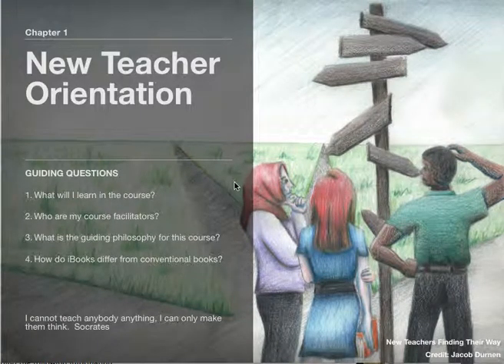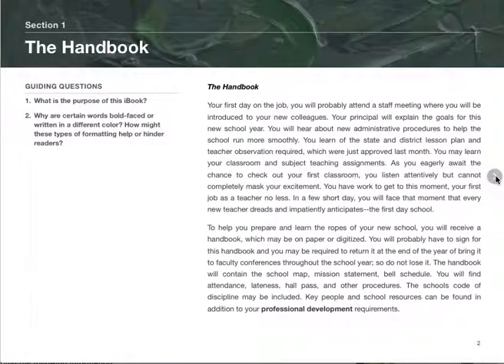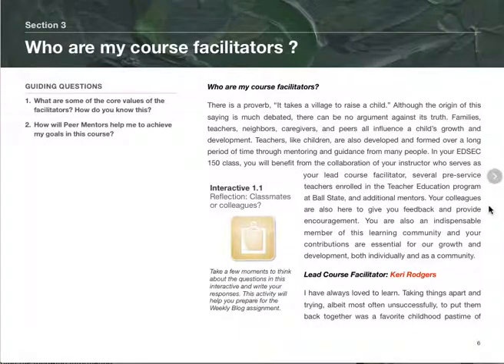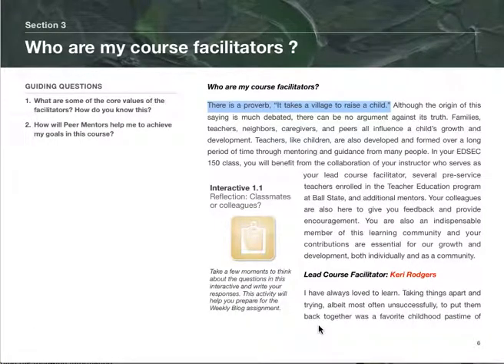EDTEC 665: Final Project Video Presentation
Explanation of iBooks Final Project for EDTEC 665